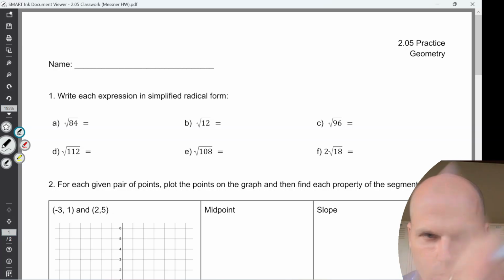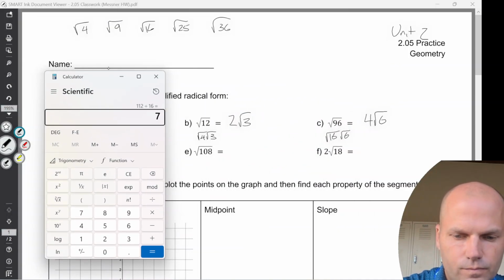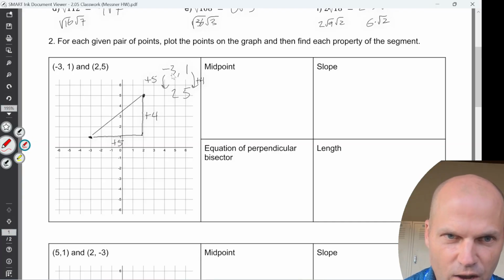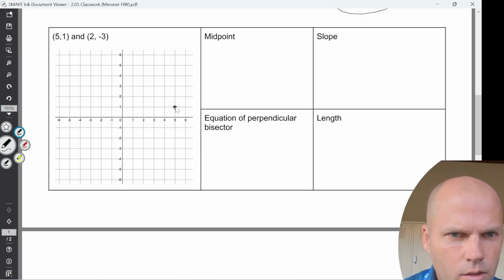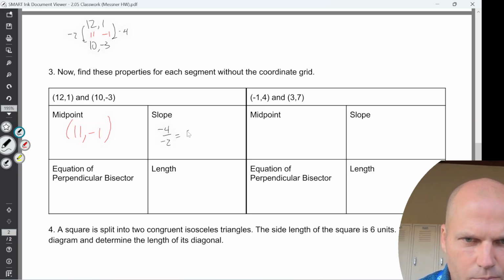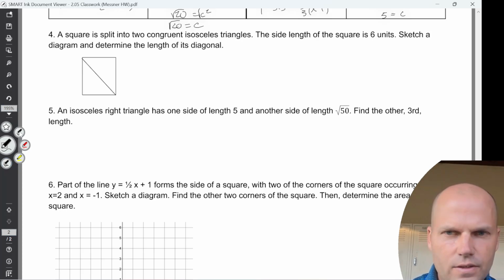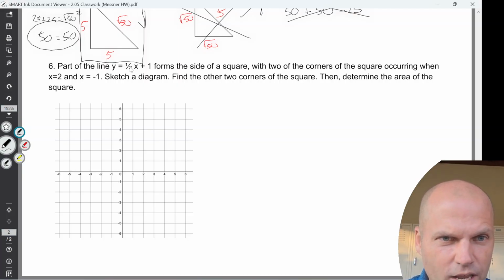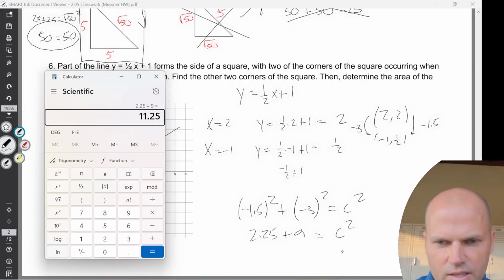Geometry 2.05 Classwork / Practice